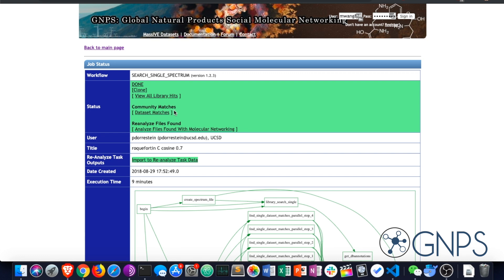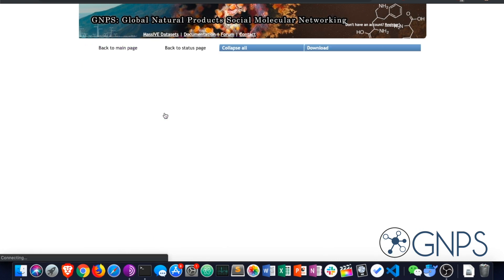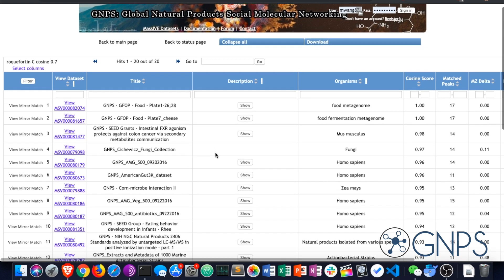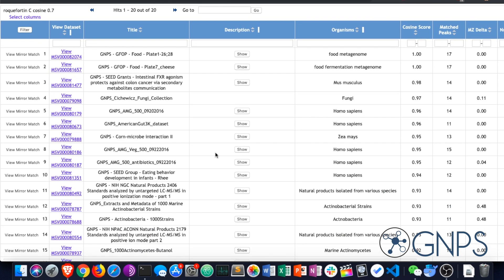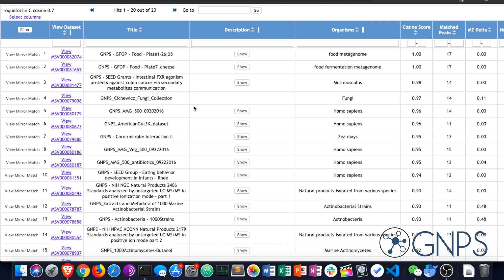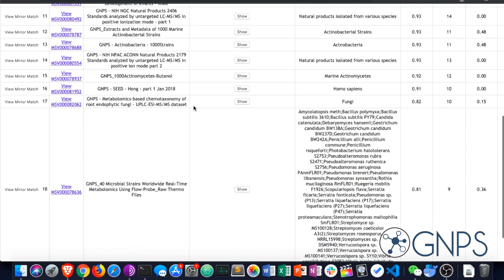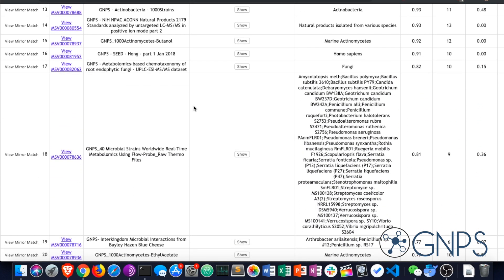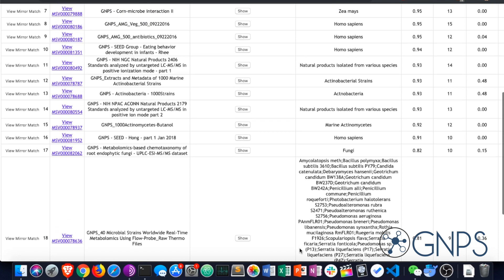GNPS - MASST - Box7 Food Toxins Example